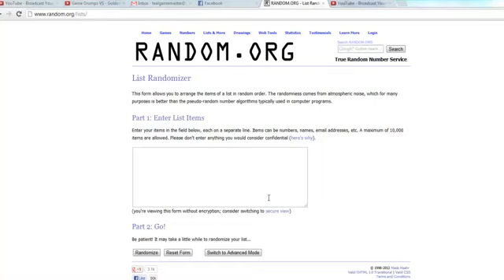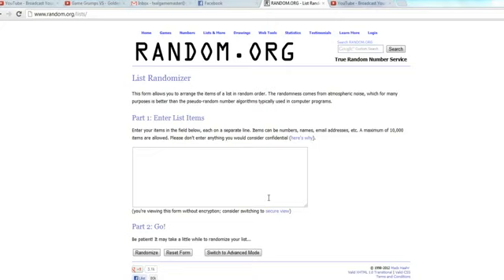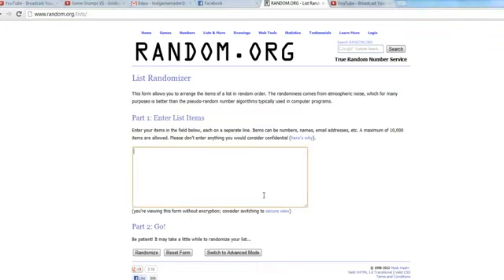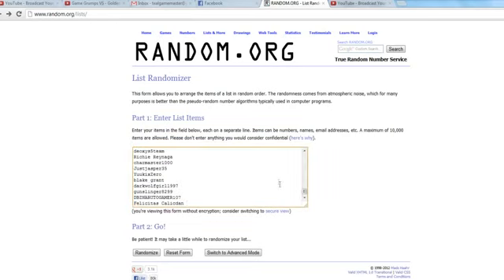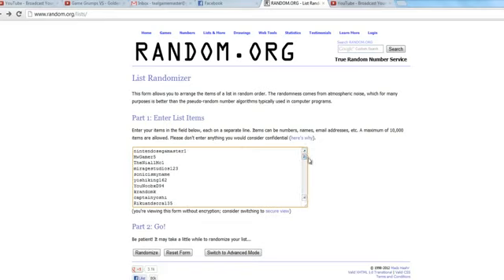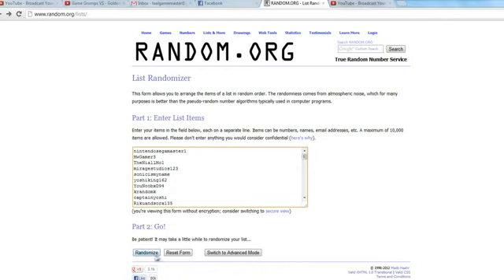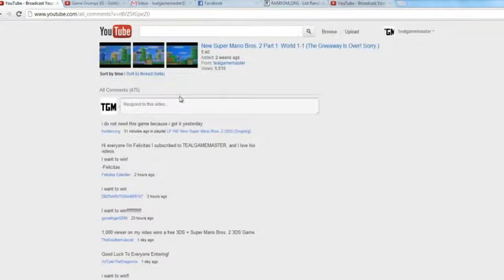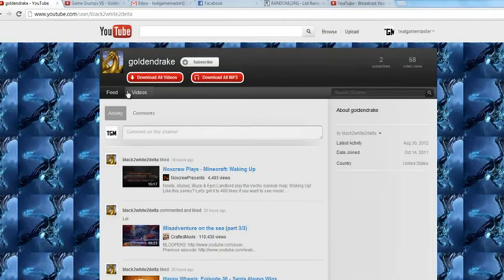The Winner Of The New Super Mario Bros 2 Contest Is